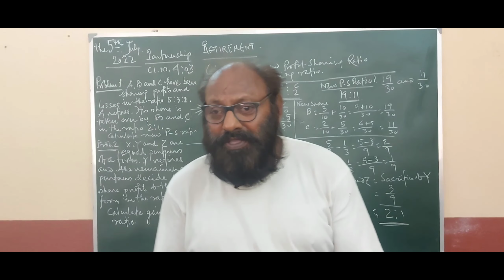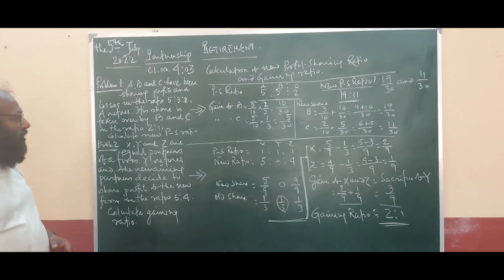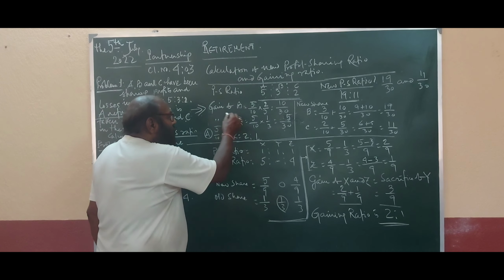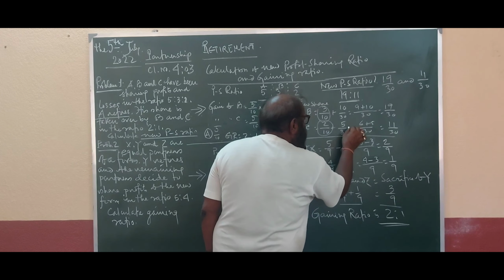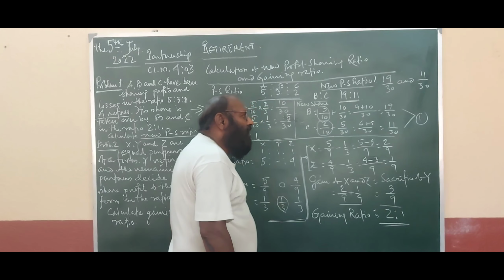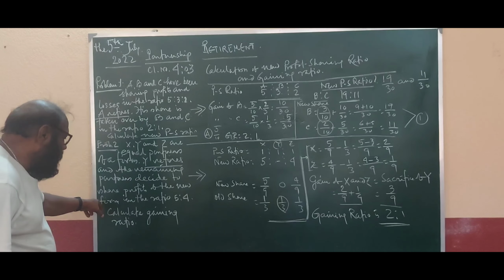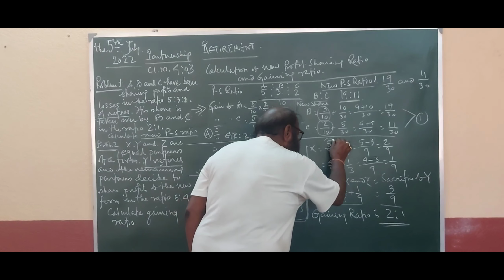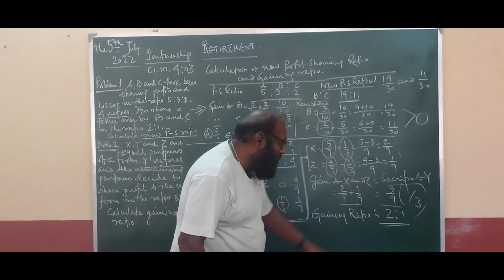Partnership A/Cs | Cl N0. 4:03 | Retirement | Calculation of Ratios: New Profit-sharing & Gaining.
partnership accounting class 12
partnership accounting 1
partnership accounting problems and solutions
What is partnership in accounting terms?
Partnership accounting
Accounting changes between Sole-proprietorship and Partnership.
 What is partnership and why it is formed.
What is Partnership agreement and how it is formed.
 Utility of partnership agreement.
 Rules under 'Partnership Act' in case no partnership agreement is made.
 Concept of Appropriation and difference between appropriations and charges.
 What is Profit and Loss Appropriation Account and why it is made.
 A basic practical example of preparation of P&L Appropriation A/c. Admission of Partner